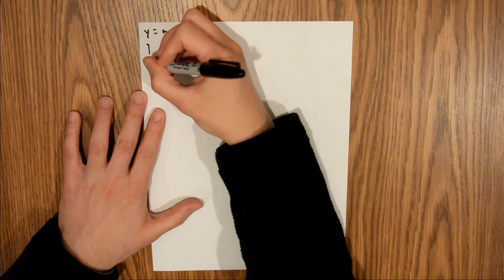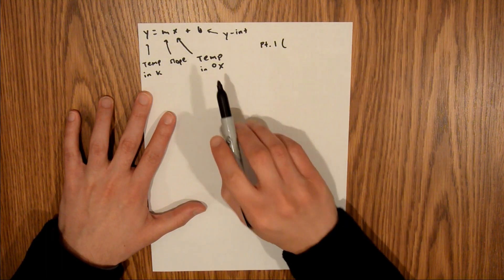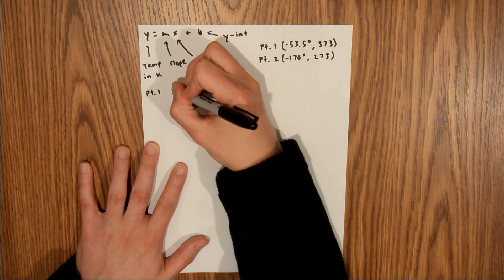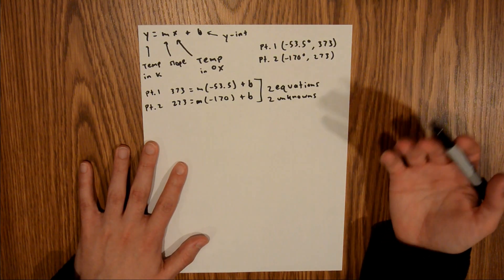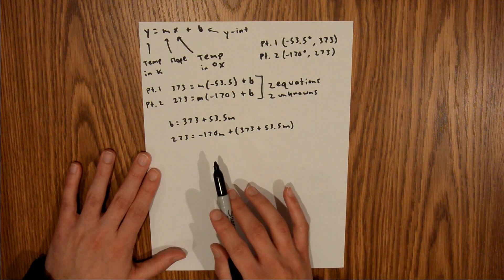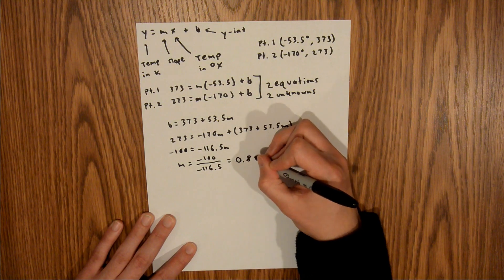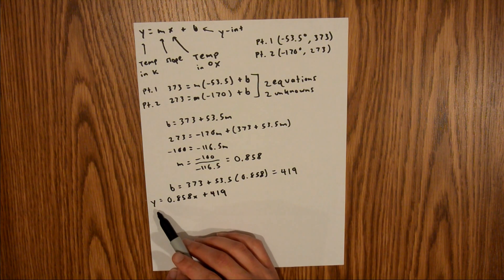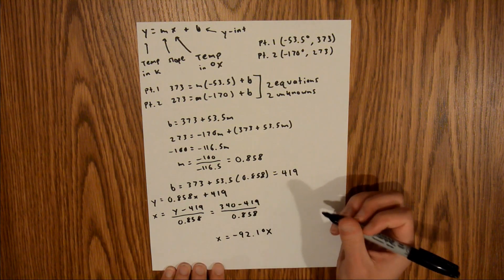Fundamentals of Physics 9th Extended (Walker/Halliday/Resnick), Chapter 18, Problem 7 Solution